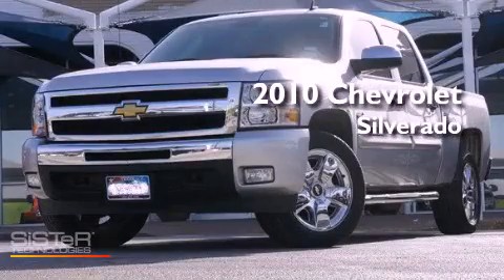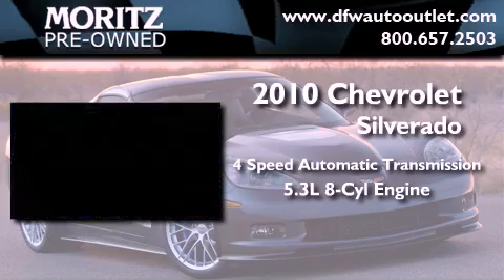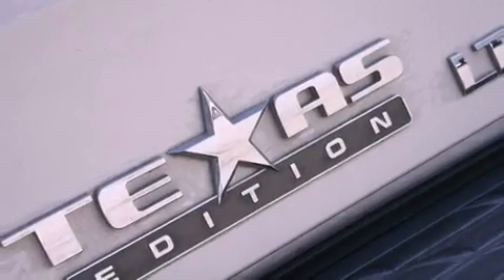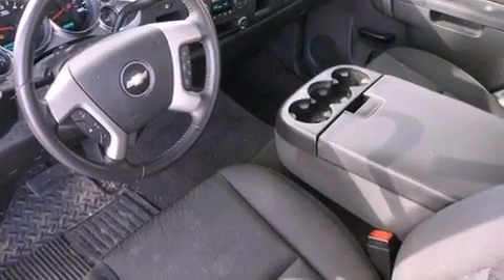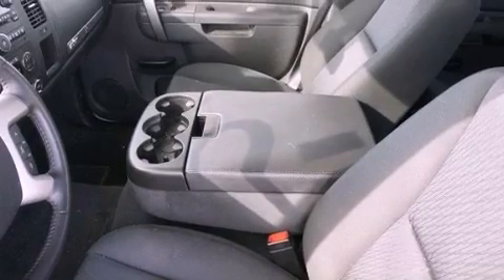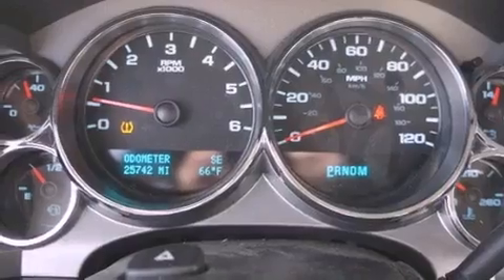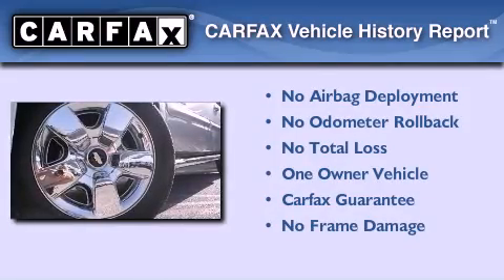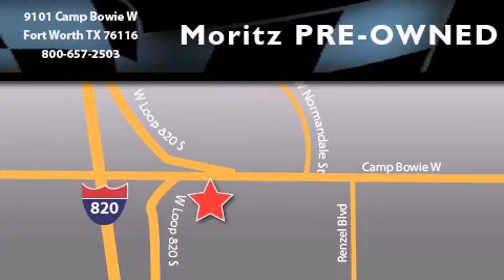2010 Chevrolet Silverado Ft. Worth TX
Year : 2010
 Make : Chevrolet
 Model : Silverado
 Engine : Gas/Ethanol V8 5.3L/323
 Trans . : Automatic
 Exterior : SILVER BIRCH
 Miles : 25,742

 Preowned 2010 Chevrolet Silverado Ft Worth TX